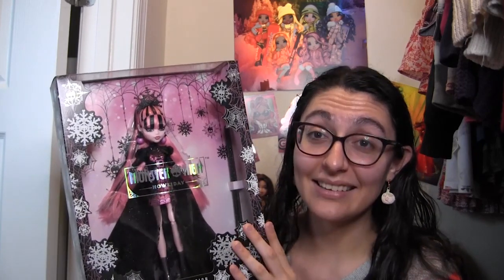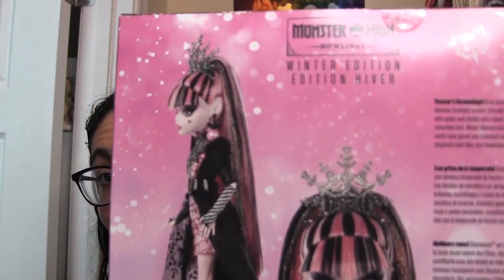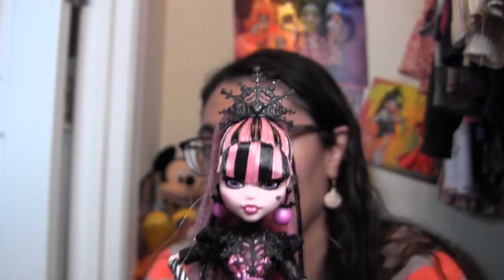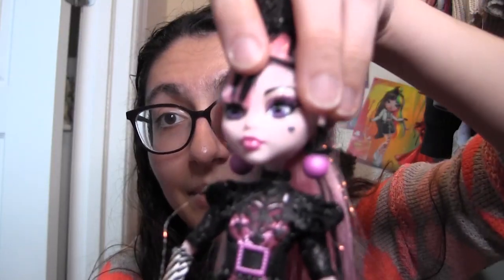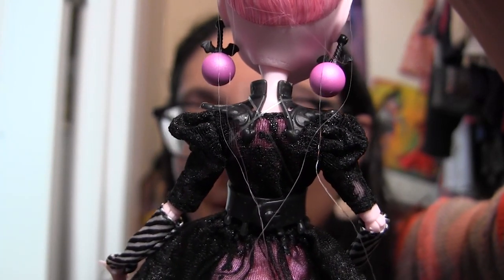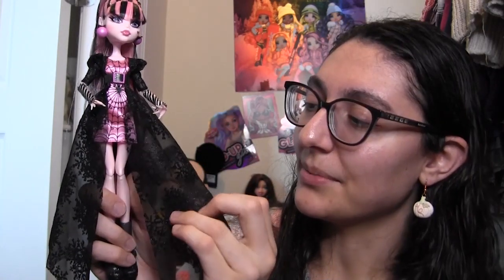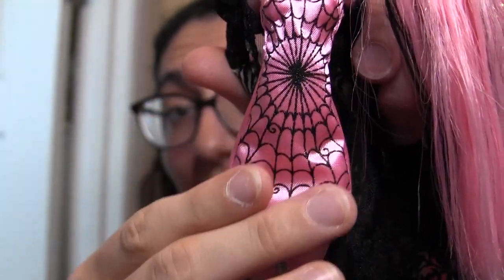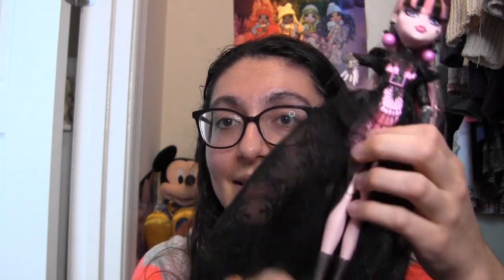Monster High Howliday Draculaura Unboxing and Review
Seasons screamings! Monster High has found a way to combine holiday sparkle with ghoulish fashion, and I am here for it. Let me know what you think of her!

Chapters:
00:00 Intro
01:57 Box
03:17 Draculaura
12:51 Final Thoughts
14:02 Outro

THIS VIDEO WAS MADE BY AN ADULT DOLL COLLECTOR FOR OTHER ADULT COLLECTORS OR ADULTS BUYING DOLLS FOR OTHERS.